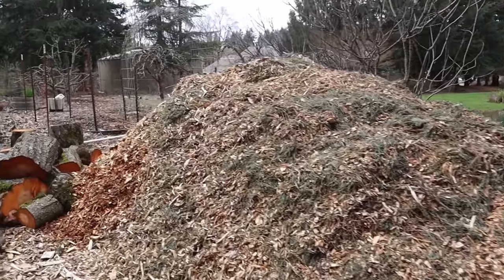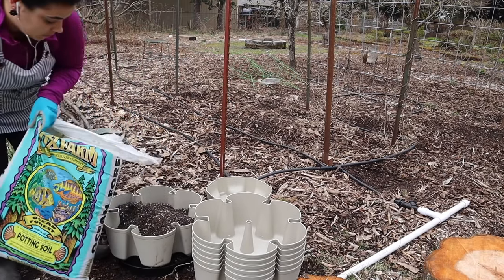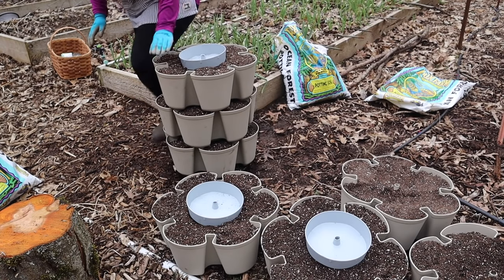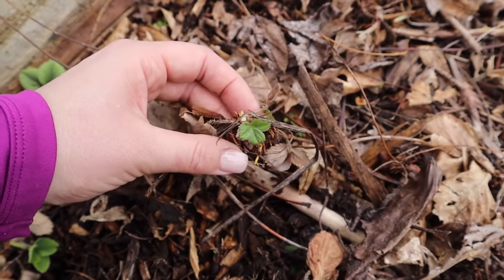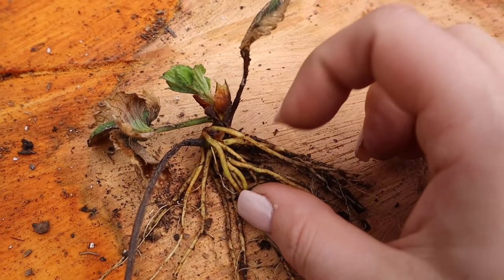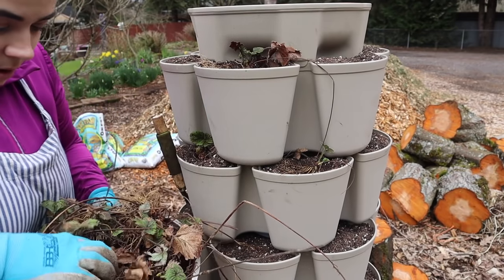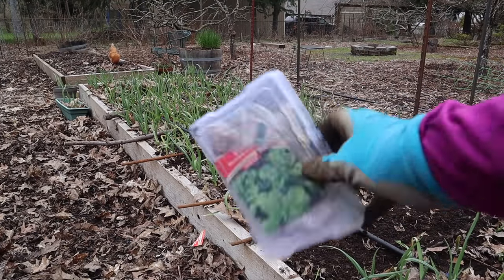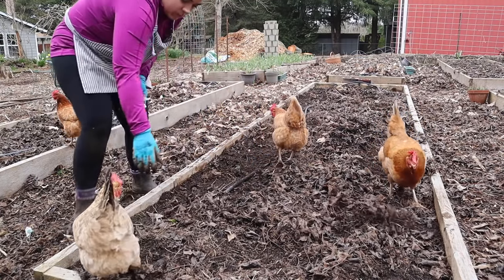How to Get FREE Strawberry Plants | Let's Get Planting for 2022!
Don't miss out on this incredible deal GreenStalk is offering to my viewers only! The sale price is good for as many original 5-tier green stalks as you would like to order which has never happened before! GreenStalk (Use Code ACRE)

30 Day Free Audible Membership with 2 Free Books